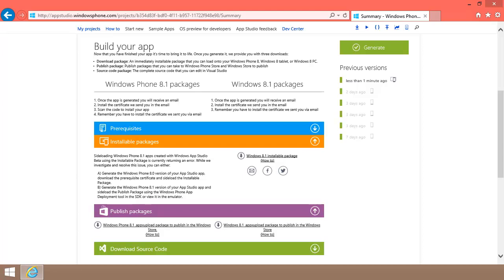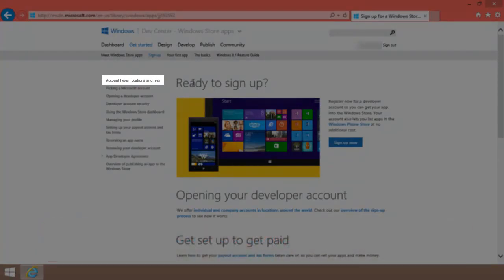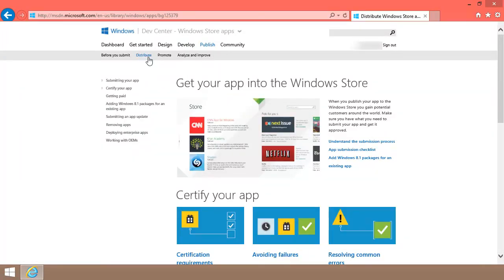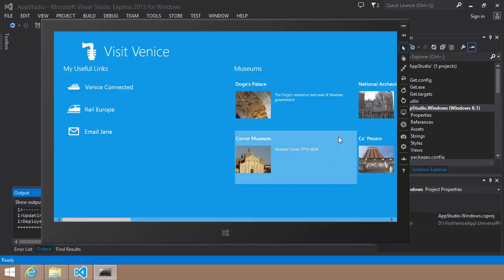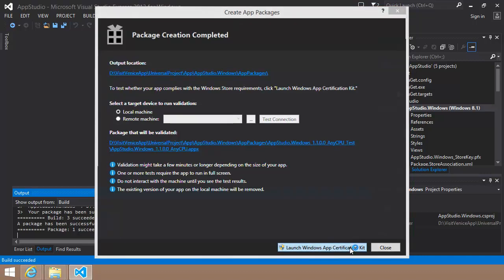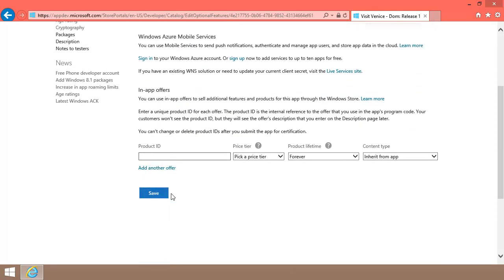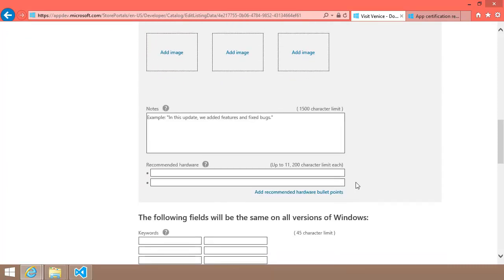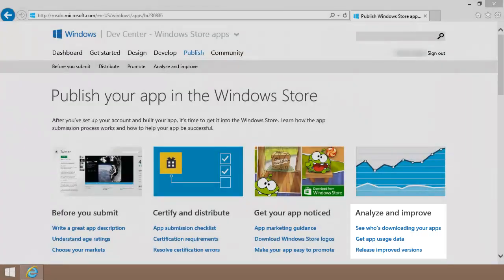How to publish an App Studio app to the Windows Store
In this video, we will detail how to publish your universal Windows 8.1 app created in Windows App Studio Beta to the Windows Store using your Dev Center account.